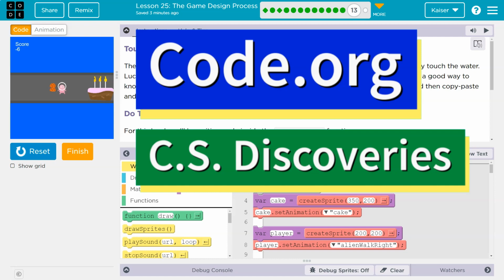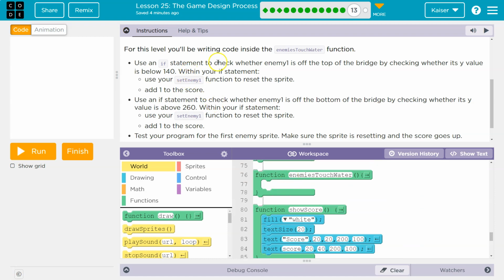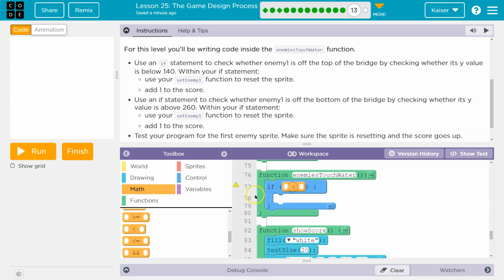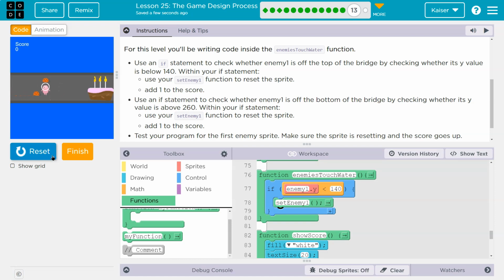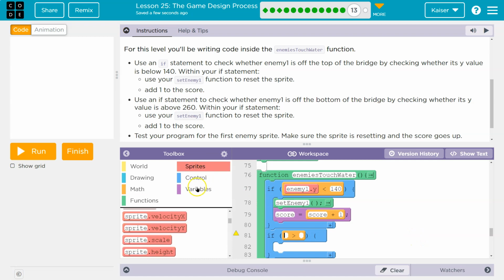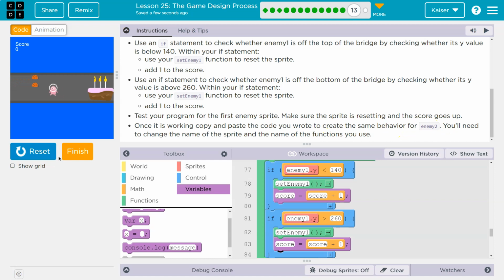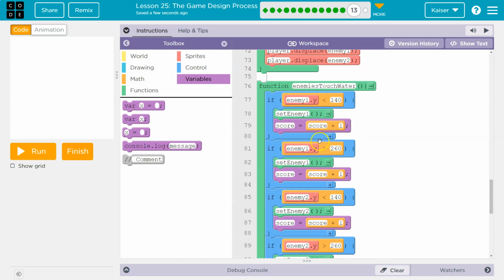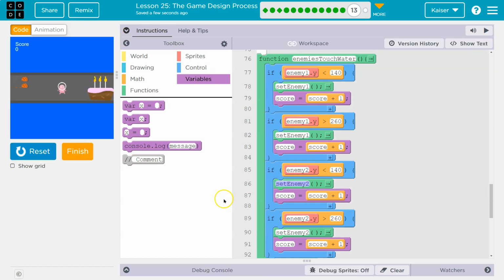Code.org Lesson 26.12 The Game Design Process | Answer Tutorial | CS Discoveries Unit 3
The Game Design Process is a lesson from Interactive Animation and Games, unit 3 of Code.org's C.S. Discoveries course. This course is often used in middle and high school computer science classrooms. Each part of the course challenges students to accomplish a new task while discovering the principles of computer science. In this video, I walk through step-by-step how to get the right answer for this puzzle. Playlists for the rest of this lesson and for the entire C.S. Discoveries course are linked below.